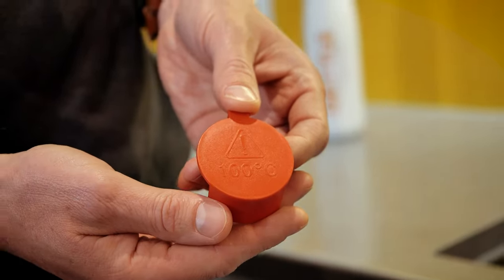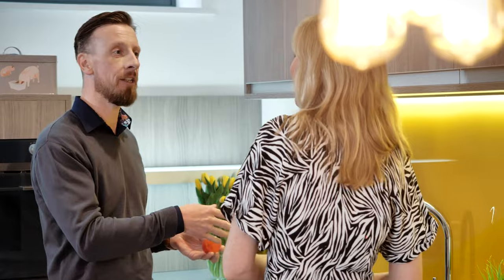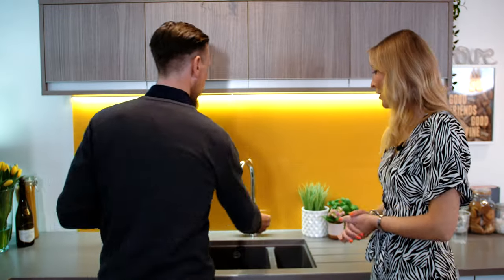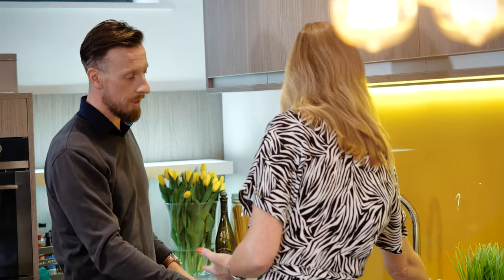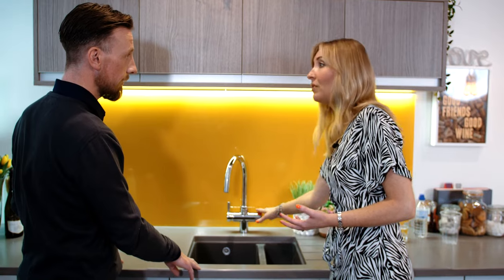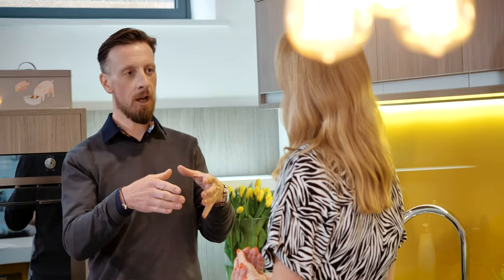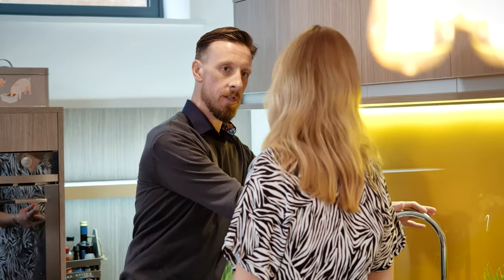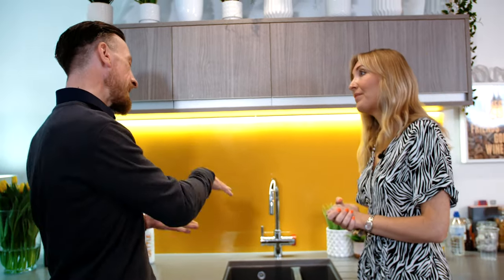Qettle: How Safe Is A Qettle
Qettle boiling water taps are extremely safe thanks to the use of a safety cap.

View our full collection of Qettle Boiling Water Taps at Appliance City